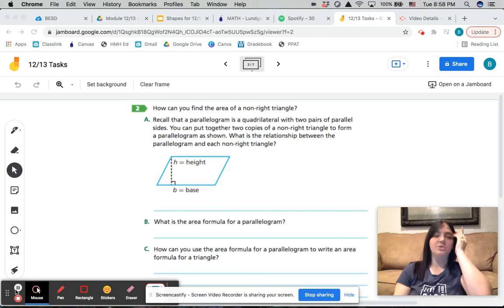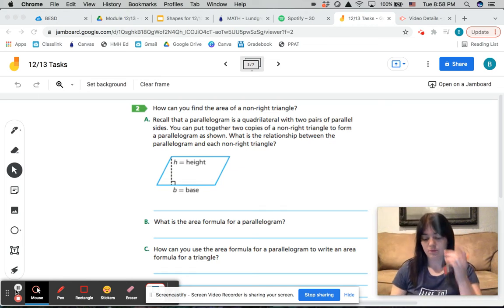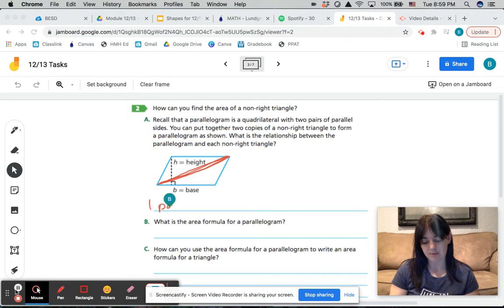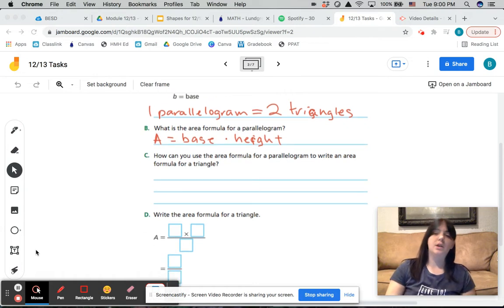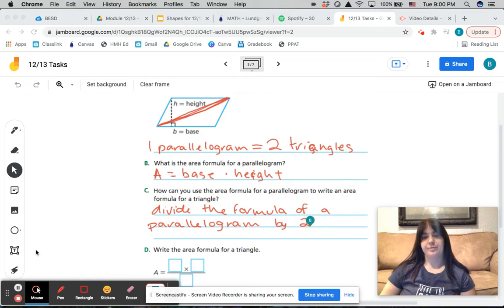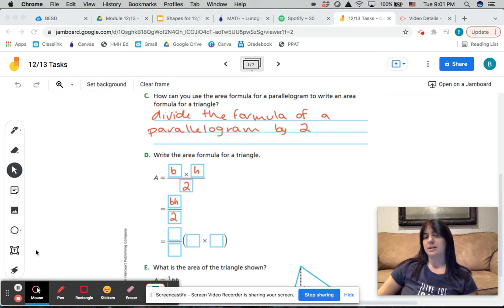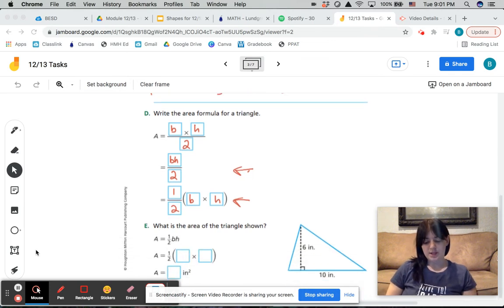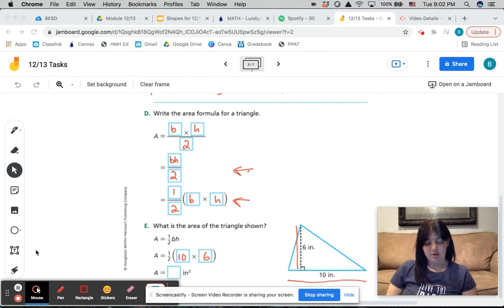12.2 Task 2